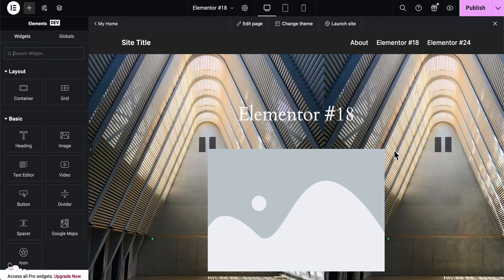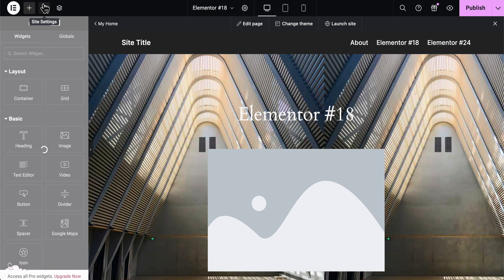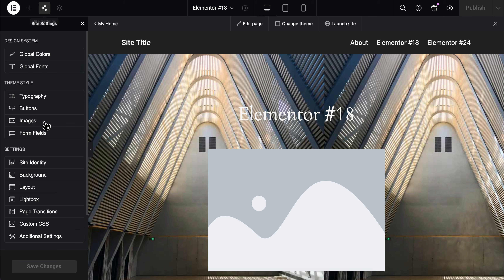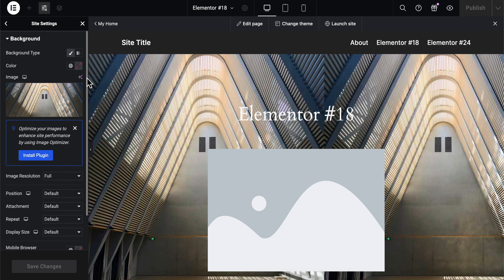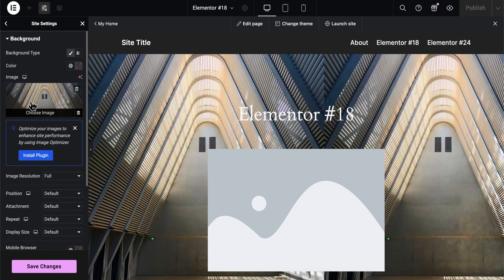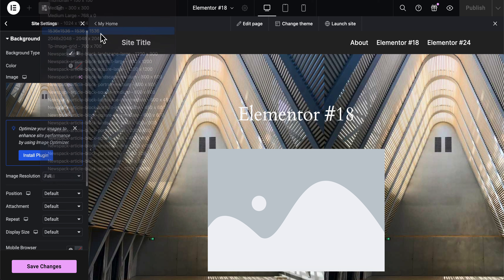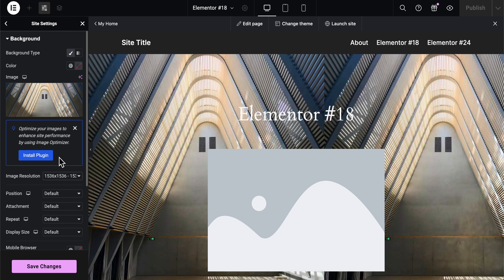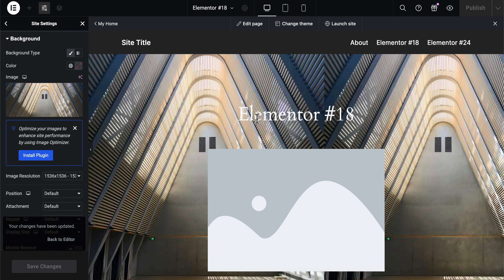HOW TO MAKE IMAGE FULL WIDTH IN ELEMENTOR (2025)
HOW TO MAKE IMAGE FULL WIDTH IN ELEMENTOR

In this video we show you HOW TO MAKE IMAGE FULL WIDTH IN ELEMENTOR. If you want to know HOW TO MAKE IMAGE FULL WIDTH IN ELEMENTOR then this is the perfect tutorial for you.